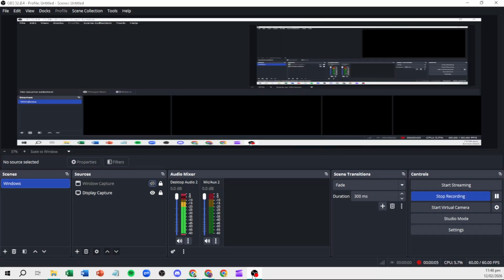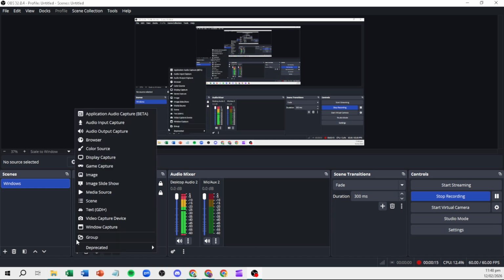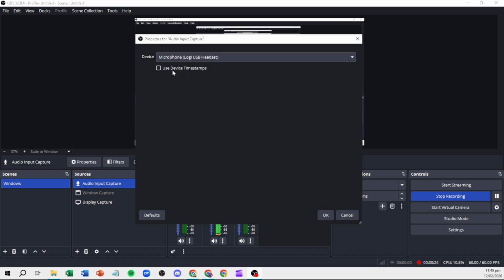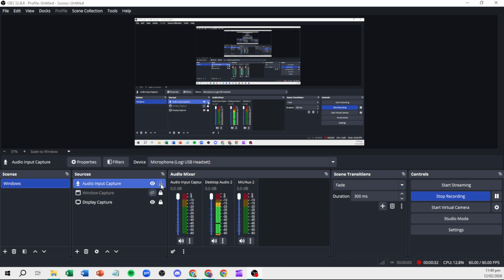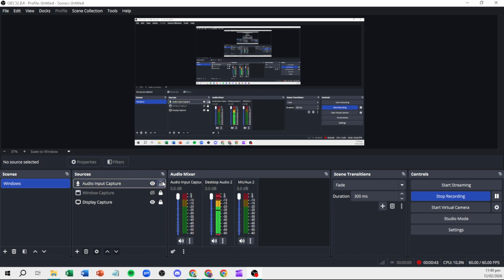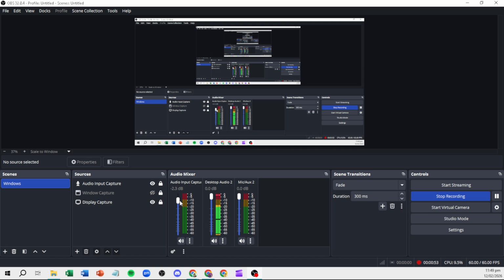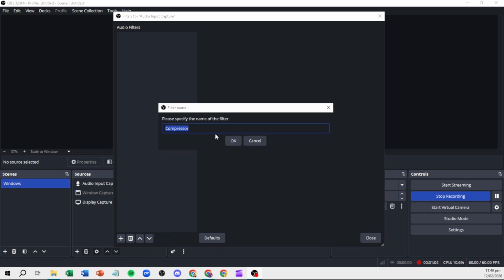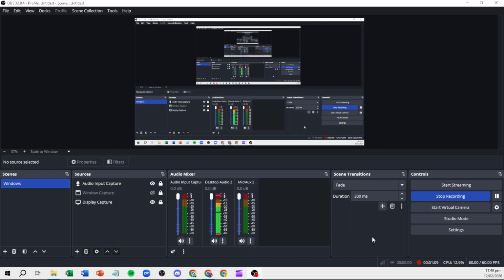How to Record Your Microphone in OBS Studio [2026 Guide]